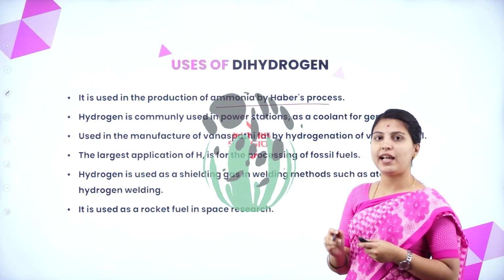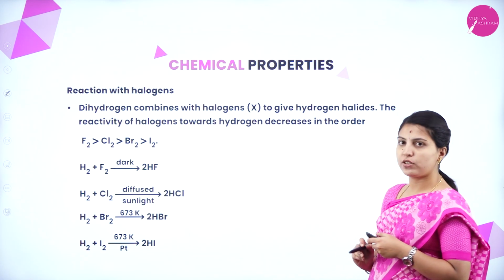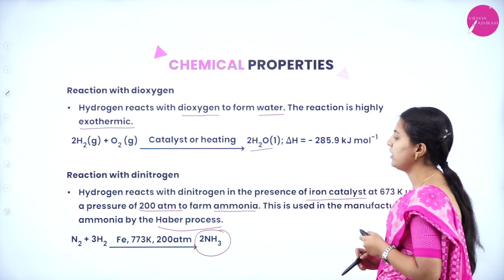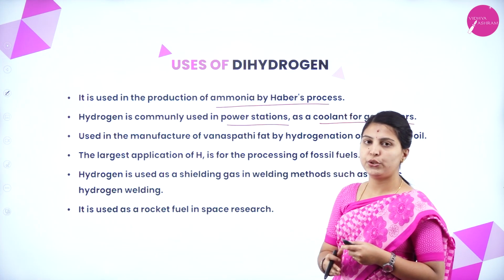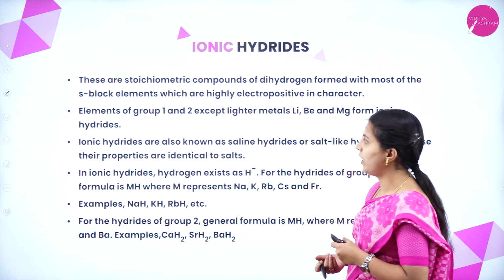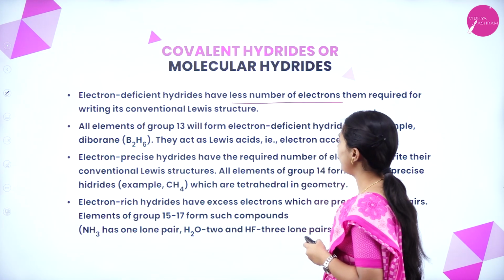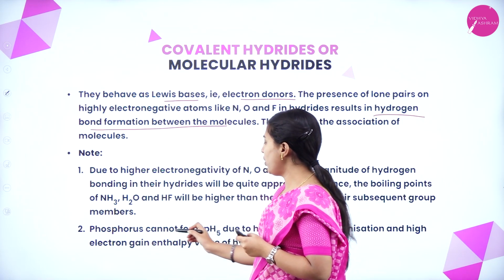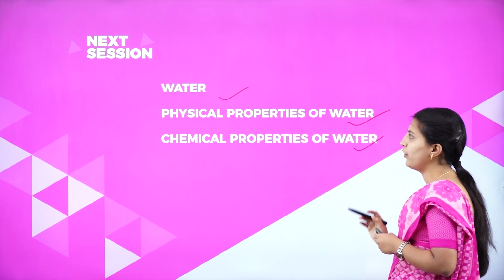DAY 40 | CHEMISTRY | CLASS XI | HYDROGEN | L2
Class : CBSE XI
Stream : SCIENCE AND COMMERCE
Subject : CHEMISTRY
Chapter Name : HYDROGEN
LECTURE : 2

Subject : CHEMISTRY
Chapter Name : CHEMICAL BONDING AND MOLECULAR STRUCTURE
LECTURE : 2